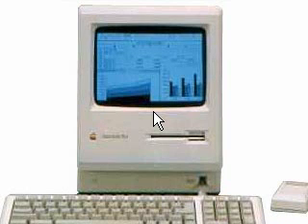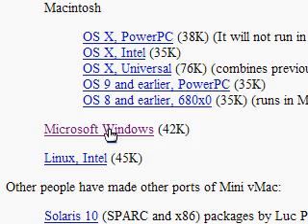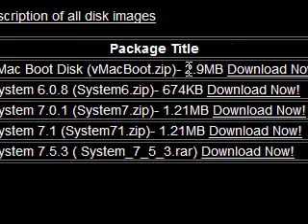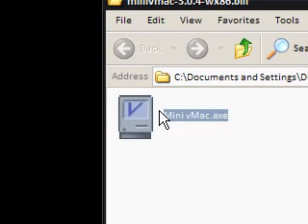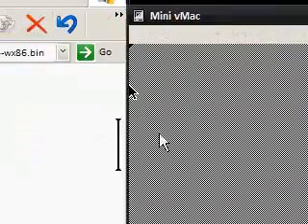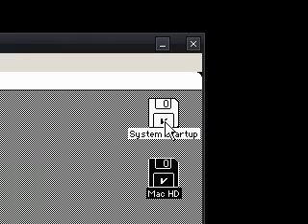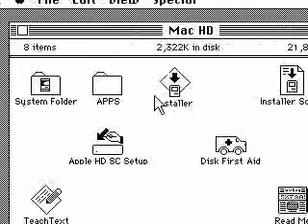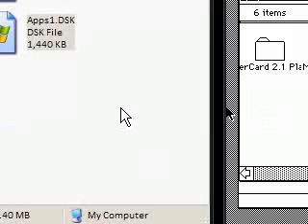How To Run A Mac On A Windows Desktop Free - Mini vMac